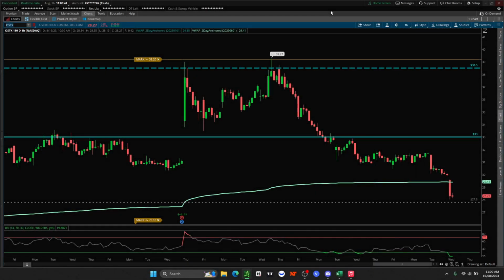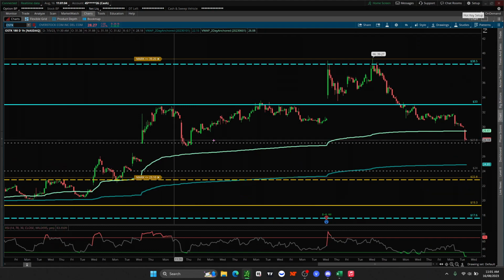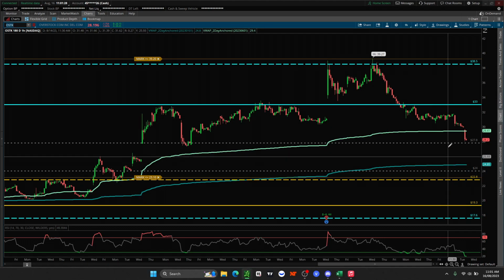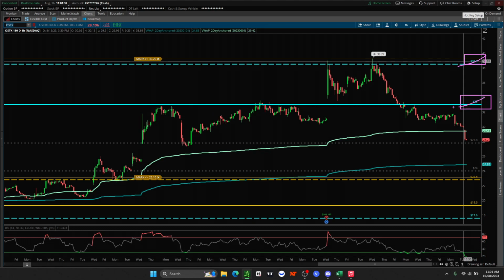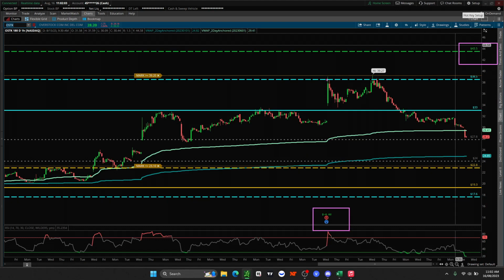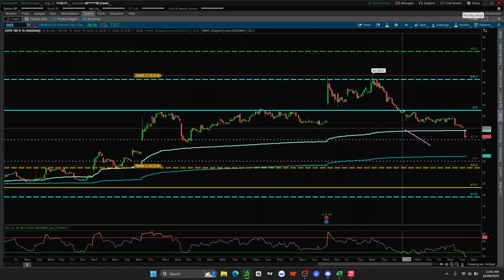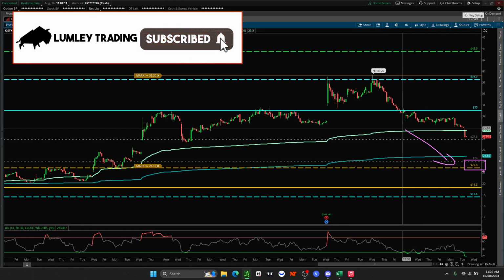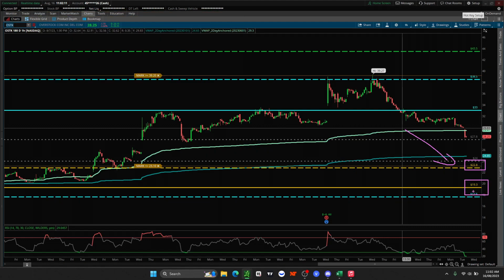Overstock Stock Analysis & Price Targets ($OSTK)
Overstock.com, Inc. (NASDAQ: OSTK) is an online retailer of furniture, home decor, bedding, jewelry, electronics, apparel, and other products. The company was founded in 1999 by Patrick Byrne and Jonathan Johnson in Salt Lake City, Utah. Overstock went public in 2002 and has since grown to become one of the largest online retailers in the United States.

Overstock's IPO was a success, and the stock price quickly rose. However, the company has faced some challenges over the years, including allegations of accounting fraud and a short squeeze in 2019. Despite these challenges, Overstock has continued to grow and innovate. In recent years, the company has focused on expanding its product offerings and developing new technologies, such as blockchain.

Overstock's earnings have fluctuated over the years, but the company has generally been profitable. In 2022, the company reported revenue of $4.2 billion and net income of $12 million.